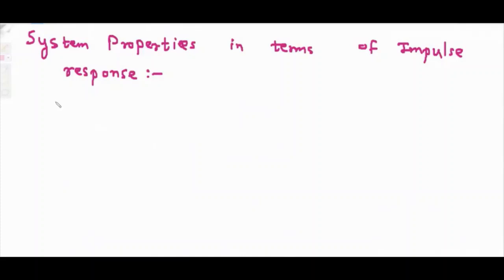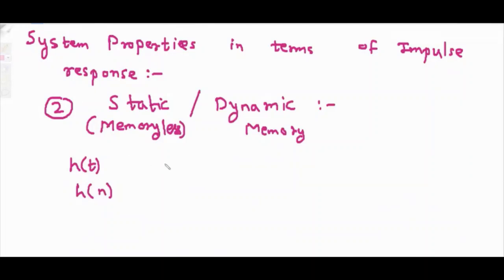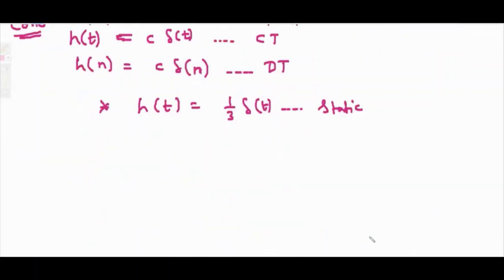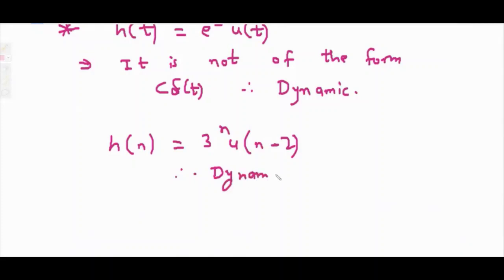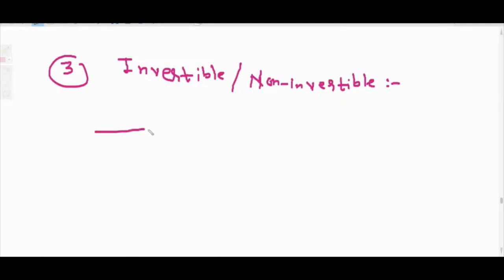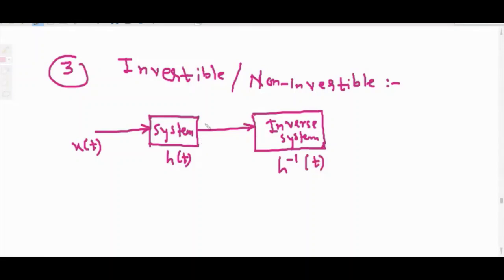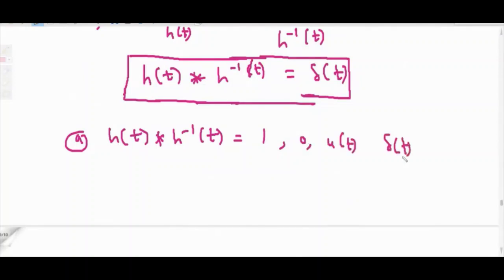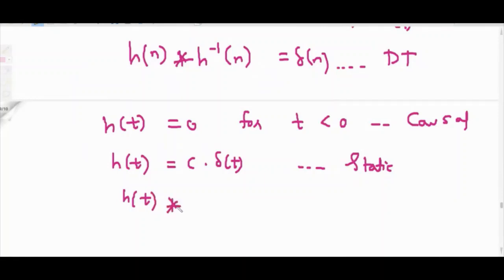SS Unit 2 (Lecture 5) System properties part 2